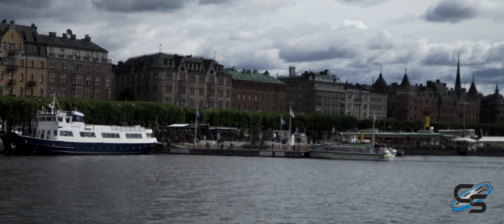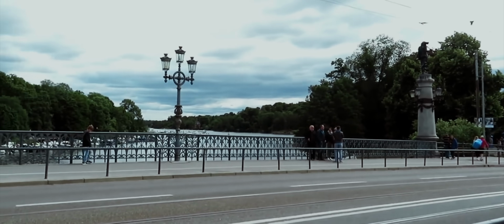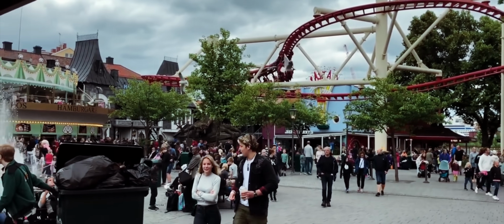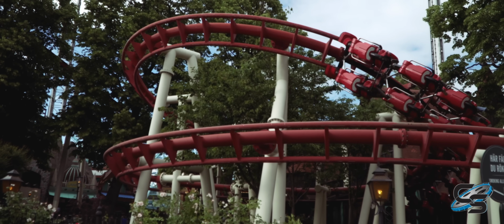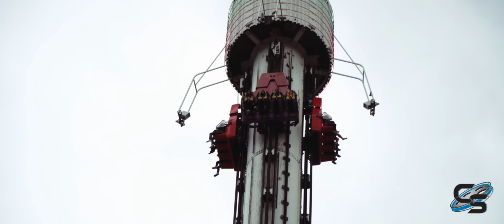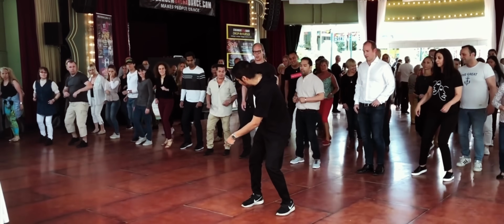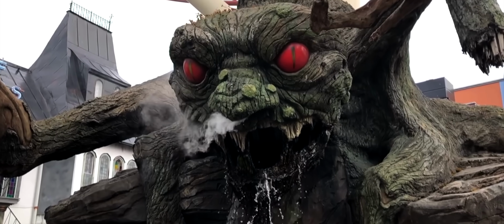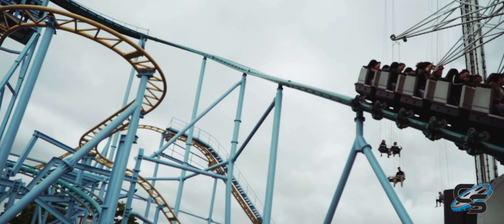Gröna Lund Review | Stockholm, Sweden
Is this the best boardwalk park in the world? Gröna Lund is made up of a ton of roller coasters rides shoved into a compact space, in the heart of downtown Stockholm!

Coaster Studios is now on Discord!

MY GEAR:
Zhiyun Crane v2 Gimbal
Canon Vixia HF R800
AT2020